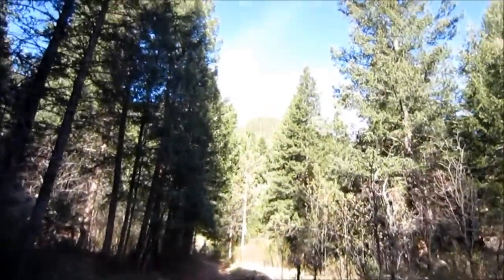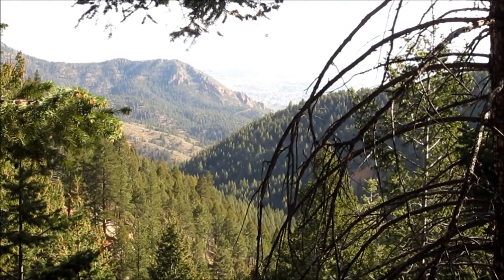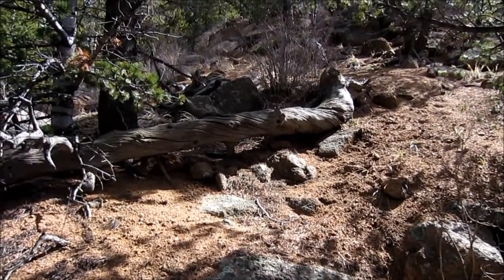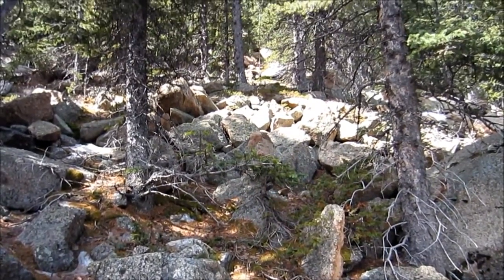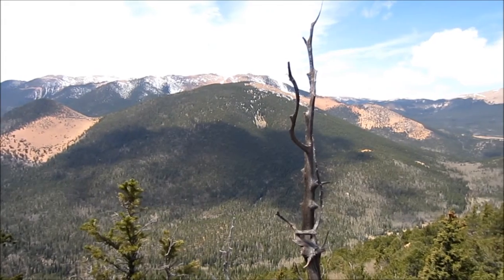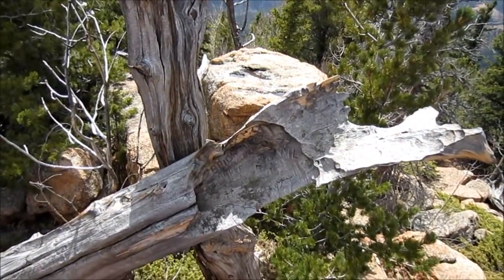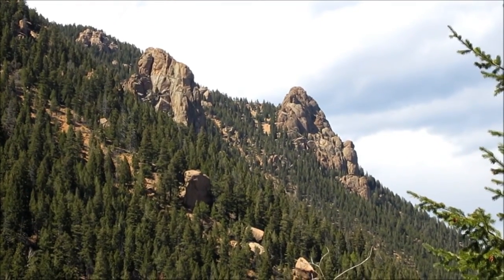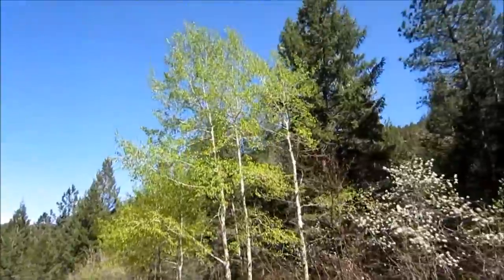Mount Garfield and Mount Arthur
a hike to the summits of Mount Garfield and Mount Arthur